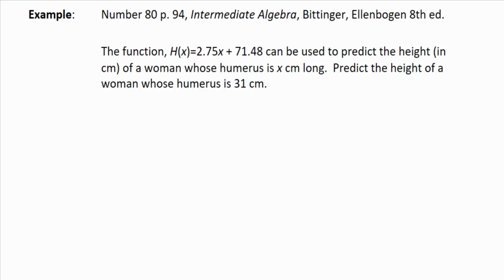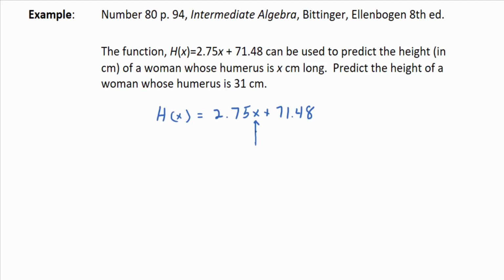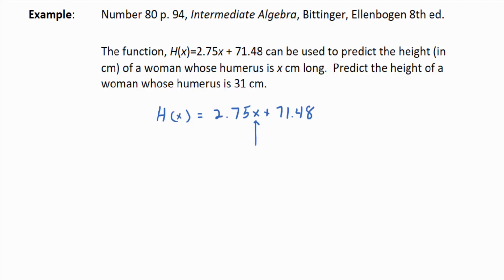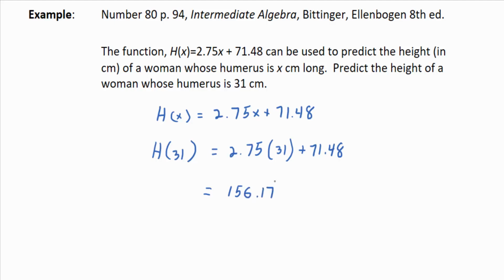Video 2.2.9: An Application